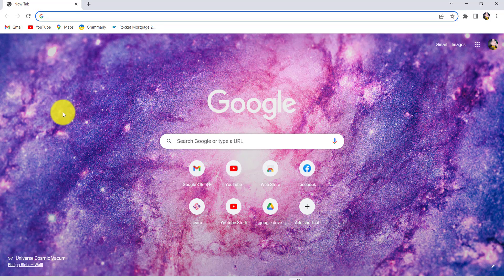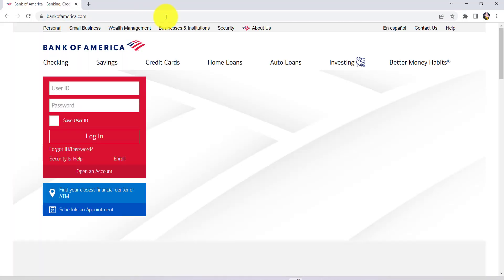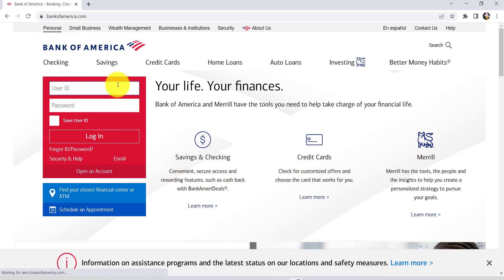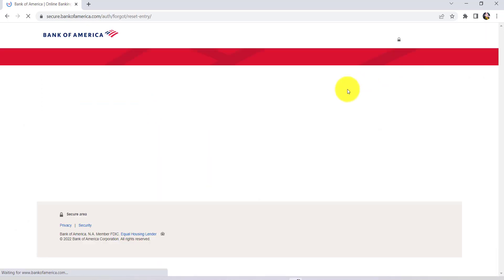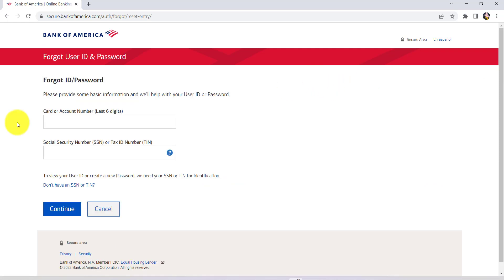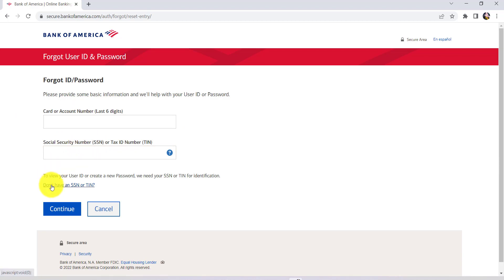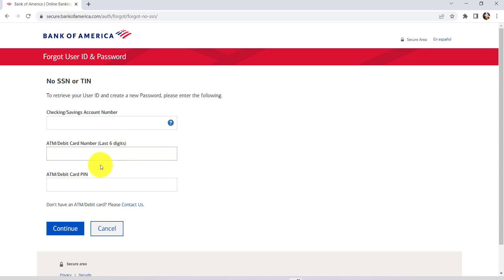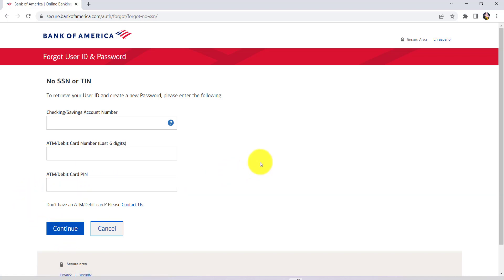Recover Bank of America Login Password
The Bank of America Corporation is an American multinational investment bank and financial services holding company headquartered in Charlotte, North Carolina. The bank was founded in San Francisco and took its present form when NationsBank of Charlotte acquired it in 1998

This video guides you in quick easy steps to reset the online banking service of Bank of America. By resetting the password you will be able to access the online banking service of Bank of America. Here are the simple steps that need to be followed to reset the password of the online banking service of Bank of America BofA

First of all, you can go to the web browser of your choice to go to the website of Bank of America
by typing the website in the address bar
Now you will be redirected to the official website of Bank of America
then if you look at the left side of the screen, you will be able to see that you are being asked for the login details. Now, right below the Sign-in option, there is an option Forgot ID/ Passcode. Click on it
Now the first thing that you will be asked for is the last 6 digits of your card or account number and Social security number or tax id number
If you don't have ssn/tin, then you can enter your checking/savings account number, ATM/Debit card number, ATM/ Debit card pin. After that click on continue
After that, follow the further instructions provide and give all the required details. Finally, you will be able to reset the password of the online banking service of Bank of America.